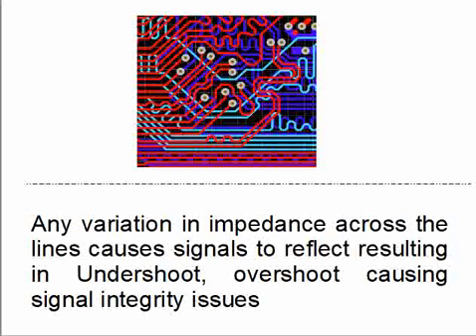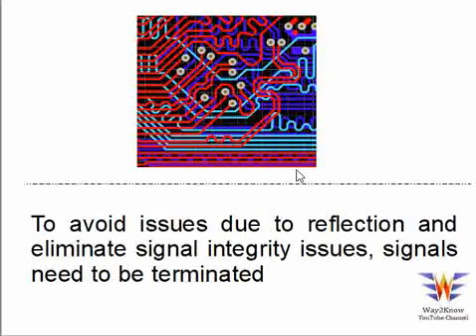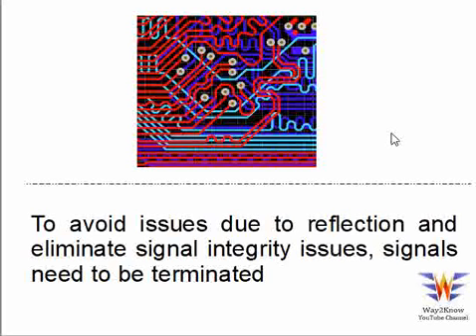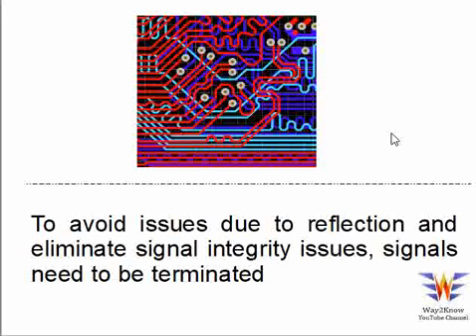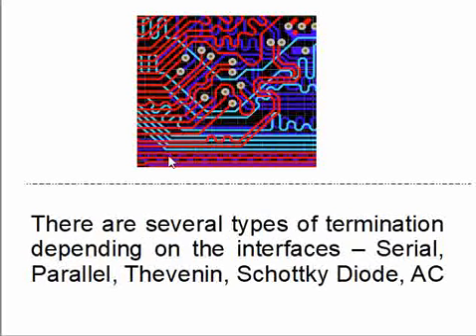High speed signal termination |Transmission line termination basics | High Speed Designs - Part 10